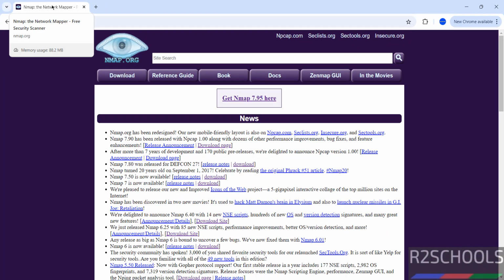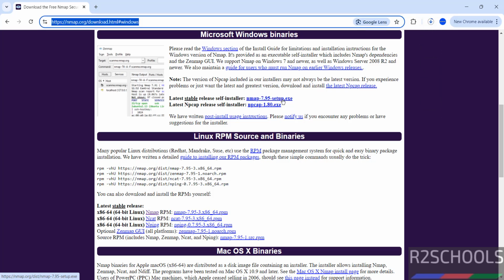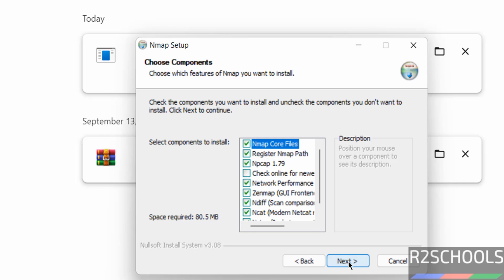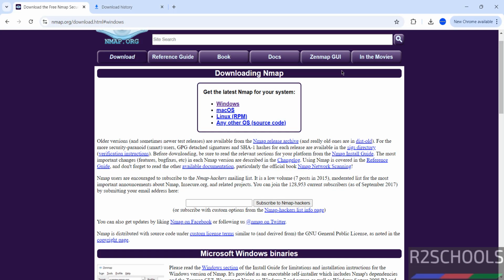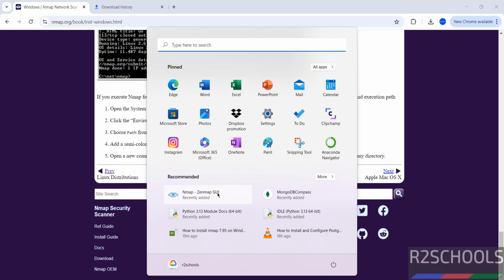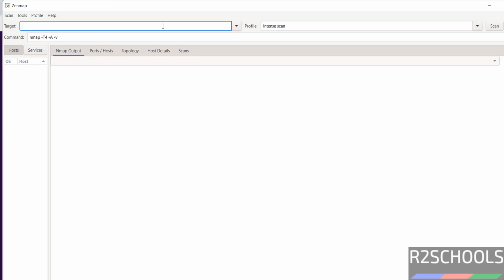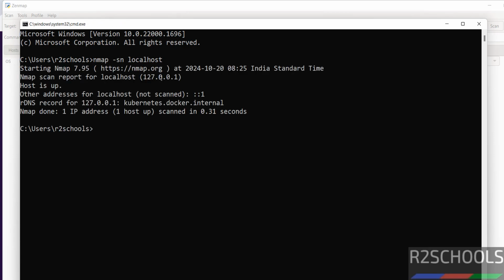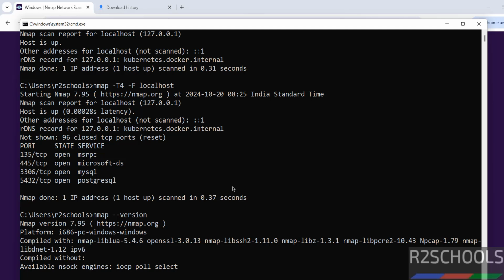How to Install nmap 7.95 on Windows 10/11 | nmap 7.95 complete installation guide | updated 2024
In this video, we will see how to install nmap 7.95 on Windows 10/11 complete step by step guide.

nmap tutorials,
nmap tutorial for beginner,
nmap install on Windows,
nmap install on Windows 11,
nmap install on Windows 10,
nmap 7.95 installation on Windows 10,
nmap 7.95 installation on Windows 11,
nmap 7.95 inslallation windows server,
nmap install on Windows Server,
download nmap,
download and install nmap on windows,
install nmap on Windows 10,
install nmap on Windows 11,
install nmap on Windows,
nmap cheat sheet,
nmap tool install on Windows,
nmap commands,
nmap scan on windows,
nmap for windows,
nmap github,
nmap commands in Windows,
nmap full scan,
install nmap on windows os,
nmap nslookup,hacking tools,
nmap options,
install nmpa on mac,
nmap hacking tool,
hacking tools,
hacking tool nmap,